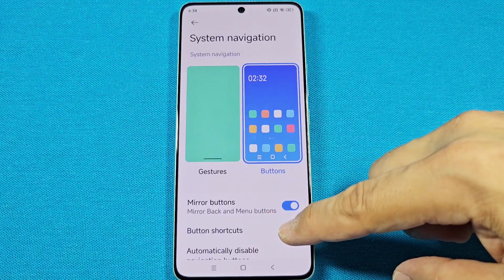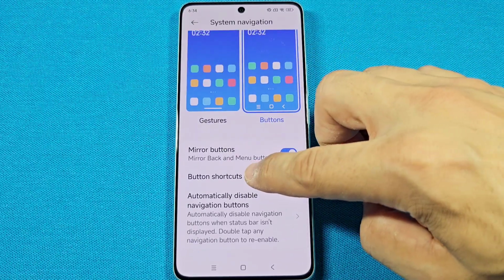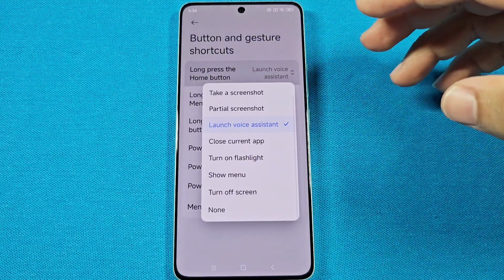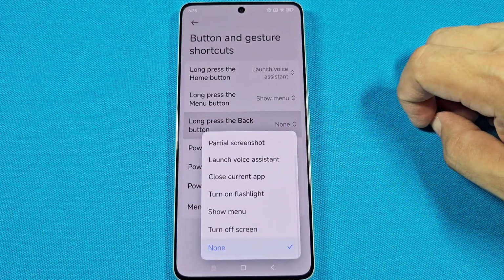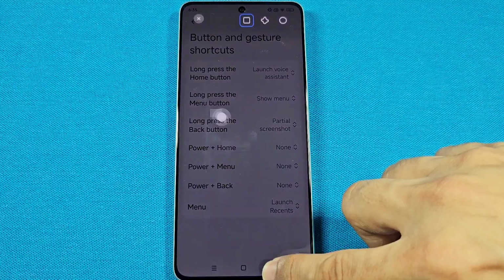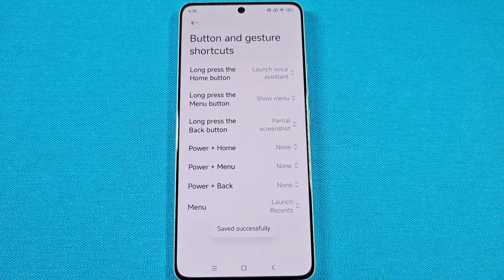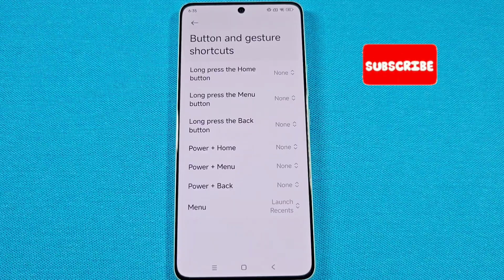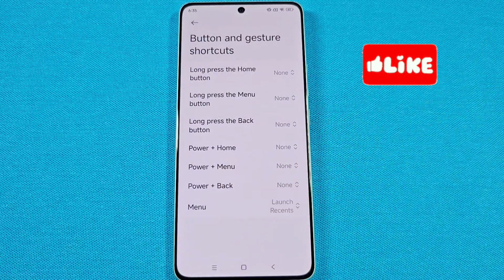how to customize button shortcuts hidden feature Xiaomi Hyper OS 2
how to customize button shortcuts hidden feature for Xiaomi Redmi Note 13 Pro phone or Xiaomi Redmi Note 14 Pro phone

This feature is available for Xiaomi Redmi phone with Android 14 or Android 15 and Hyper OS 1 or Hyper OS 2 software update upgrade user interface

Xiaomi Redmi Note 12 turbo